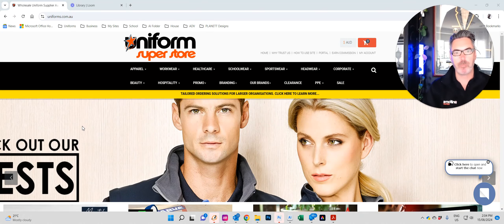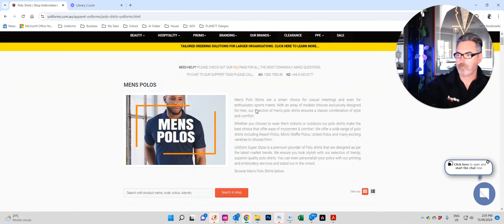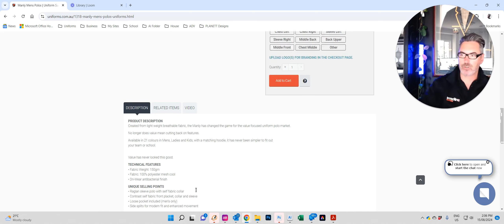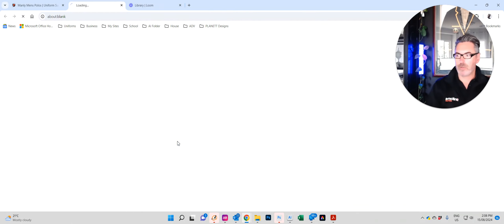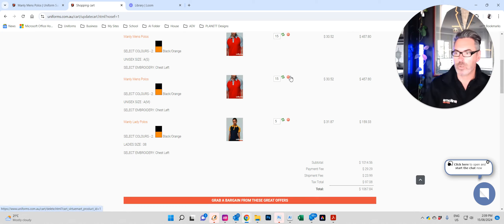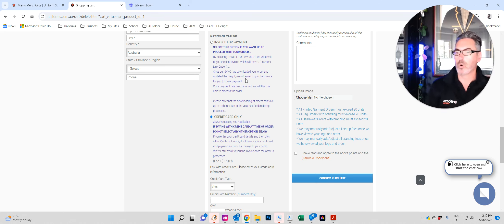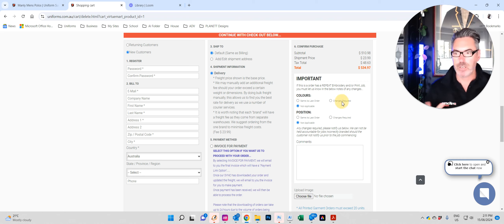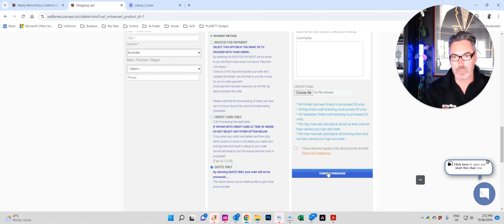How To Order from The Uniform Super Store Website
Yes this video is a little longer than 5 miuntes but that is only because I did not want to miss anything important. In this video,  I will show you how you can quickly and easily order for your entire corporate in only minutes.